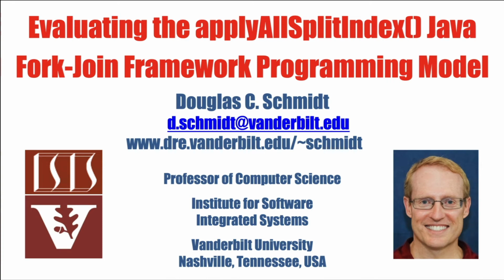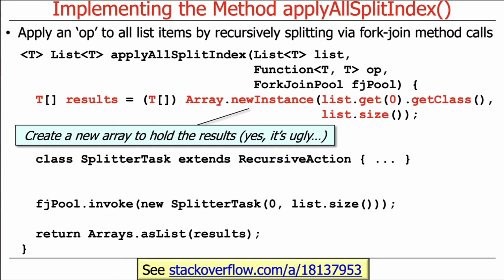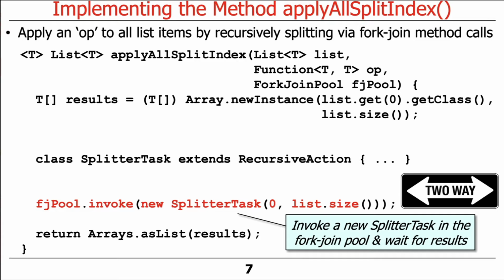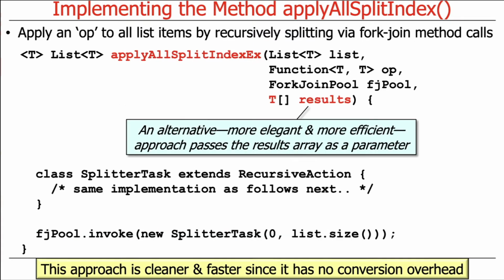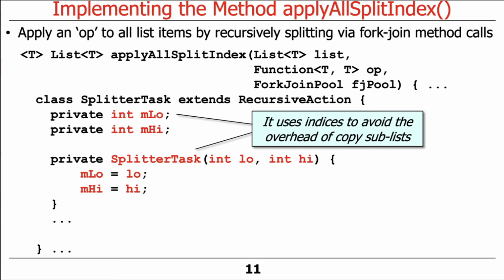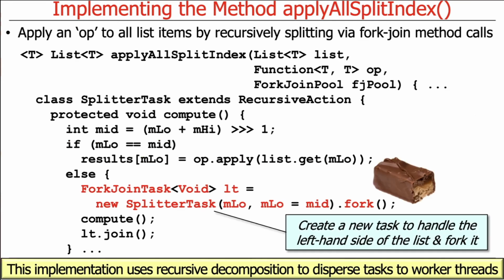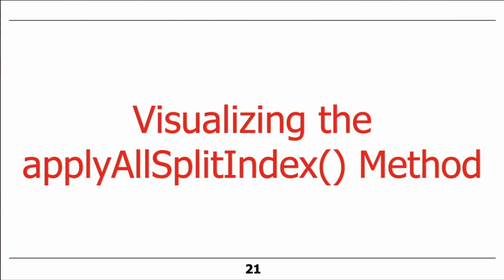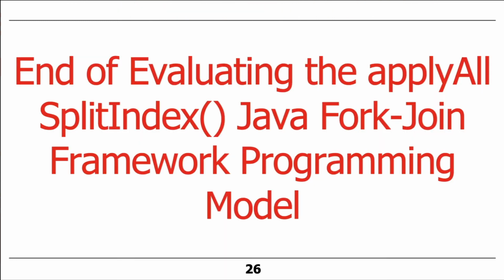Evaluating the applyAllSplitIndex() Java Fork-Join Framework Programming Model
This video evaluates the applyAllSplitIndex() method, which uses indices & “recursive-decomposition” to disperse tasks to worker threads in the Java fork-join framework.